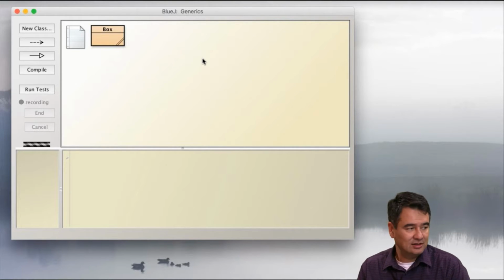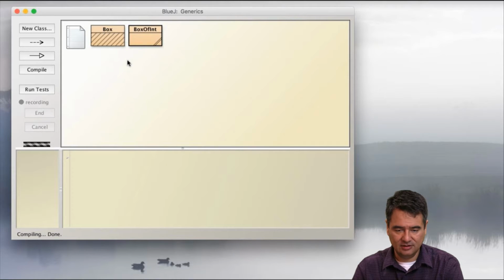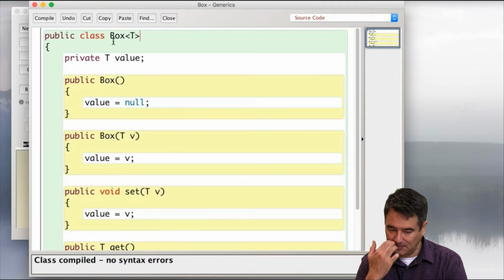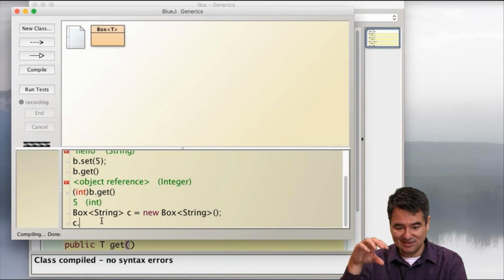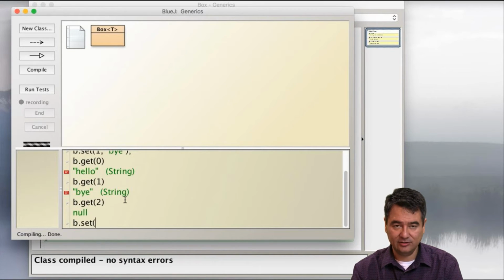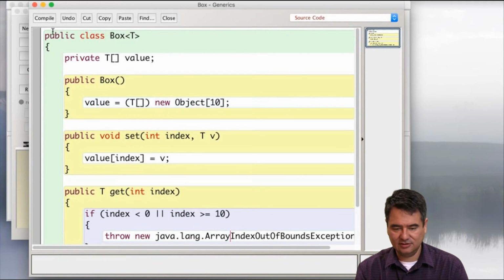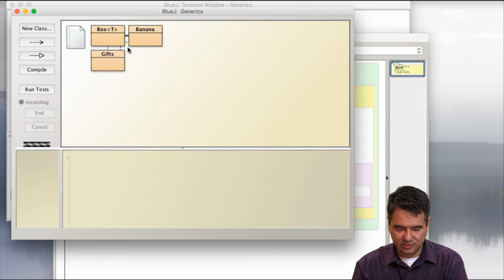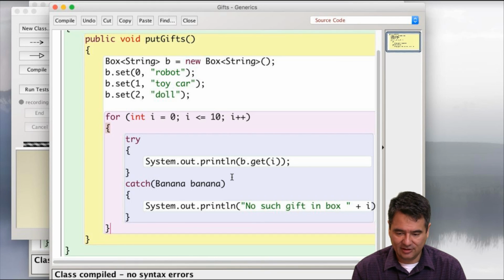Java: Generics and Exceptions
Let's review Java generics and exceptions. Learn how make a class that stores a concrete type (such as int or String) into one that can store anything. Also learn how to throw and catch exceptions.